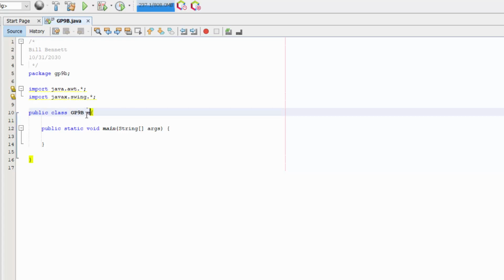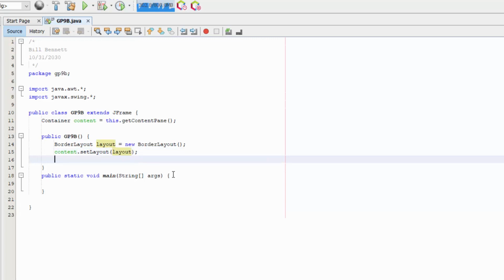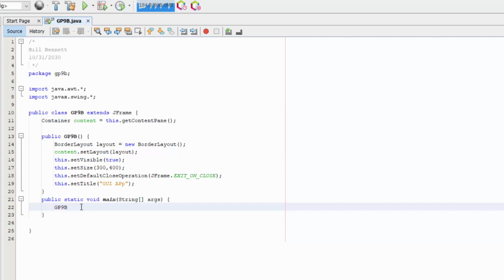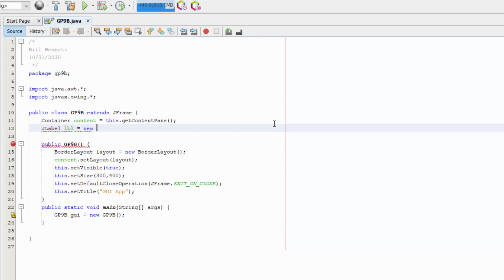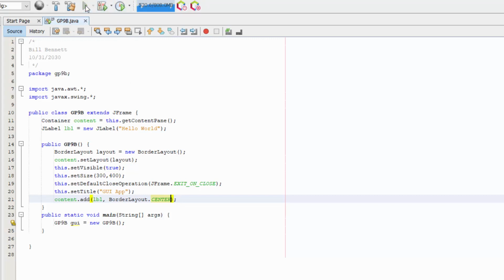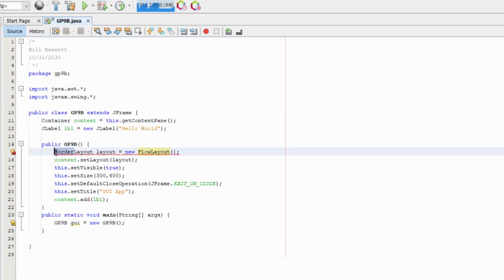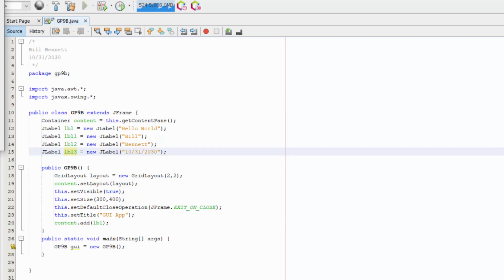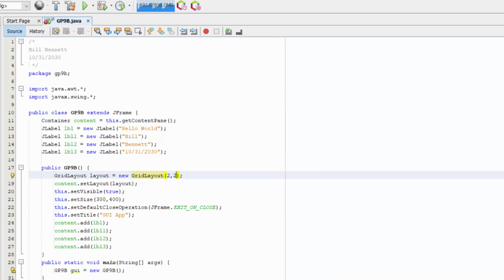CSIS 113B Guided Practice 9B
In this video demonstration you will be learning how to complete Guided Practice 9B.